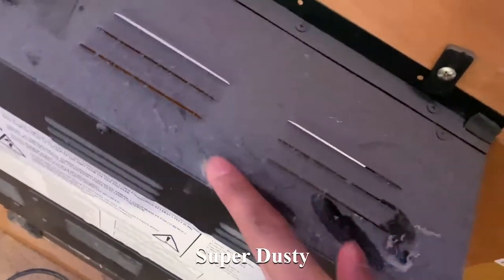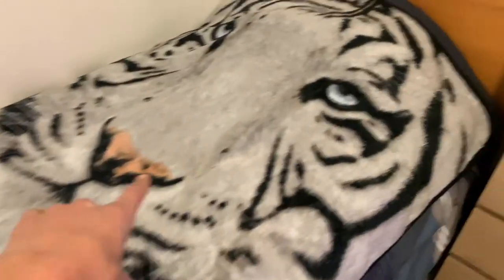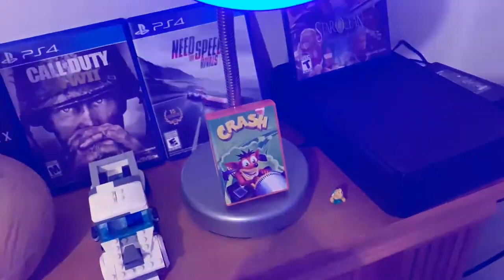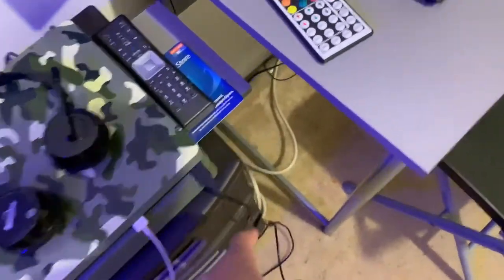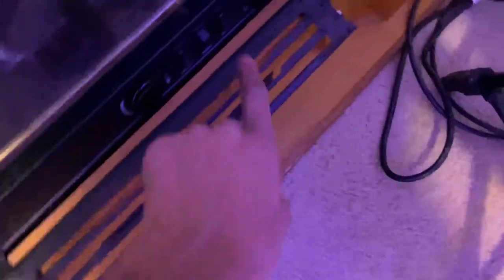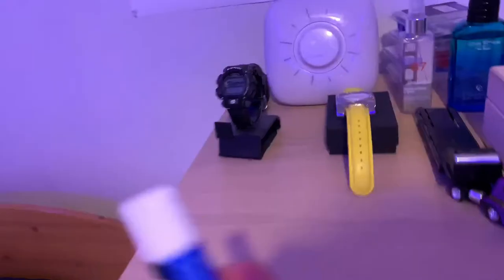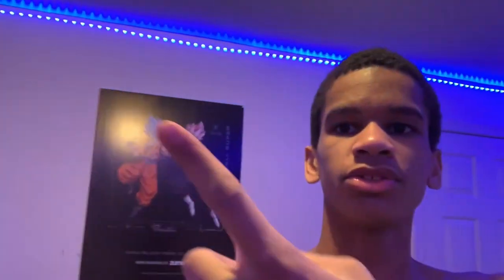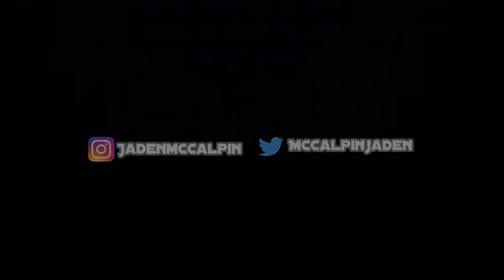I BUILT AN INSANE GAMING ROOM! |Papi Jaden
My Epic Room/Gaming Room Tour 2021